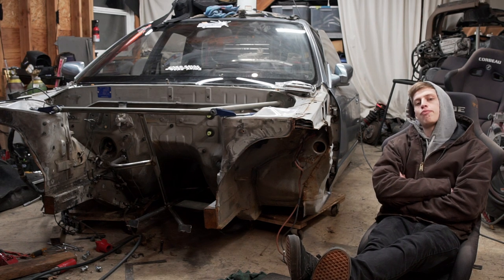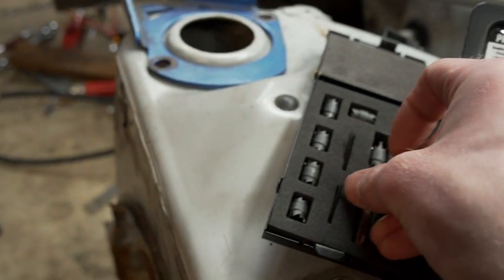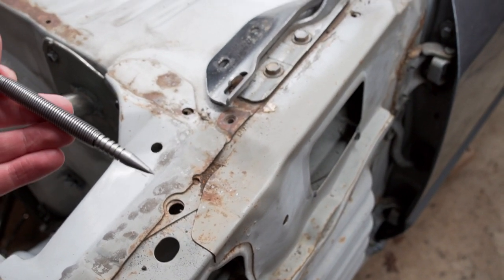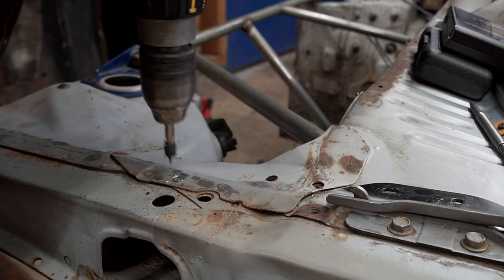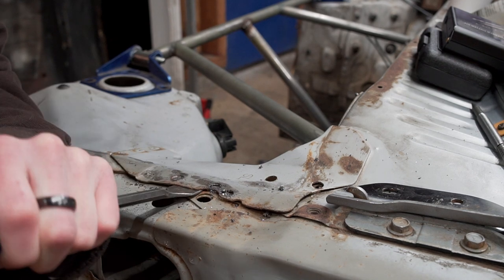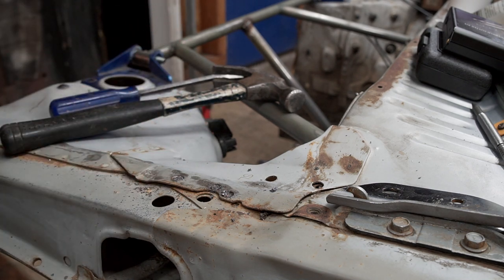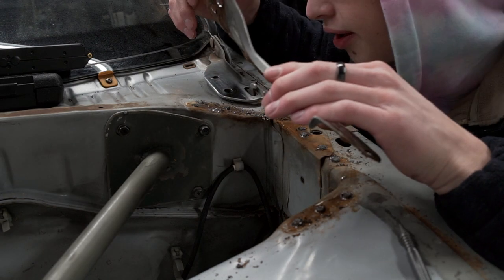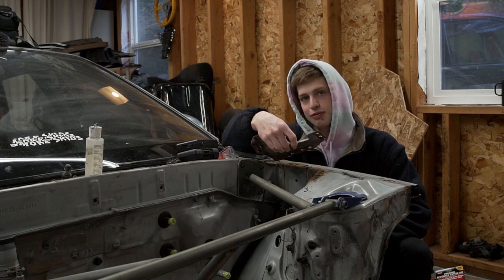Removing spot welds on the wrecked R32! | getting over fears | Saving the Skyline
In this video I start drilling out spot welds on the wrecked r32! This car was in a major front end collision. We are attempting to swap a new front clip onto the car. I’ve been very nervous to start drilling on this car, because I’m all too aware that I only get one try at fixing this chassis. Honestly not much gets accomplished in this video but I really wanted to take things slow while learning how to remove pieces. By the end of the first brace I was able to feel the drill bit go through the first layer of metal pretty well, which helps a lot with confidence. I imagine after some practice I’ll be able to find a good rhythm. In the next video I’ll start trying to remove the strut towers! I’m hoping to do a better job of mapping out the spot welds before I drill so that I don’t miss any next time!
I hope you guys enjoyed the video! I’ll see you guys tomorrow.

TELL A FRIEND if you think this is worth watching,  and please share what you know if we're about to screw this up.

IF YOU WANT TO SUPPORT US check out the website and snag a slap!

Follow @thelittlebigboys on Instagram!
Jonas @jonasvanhorn99
Samsquanch @old_man_samsquanch
Schwab @clubskid